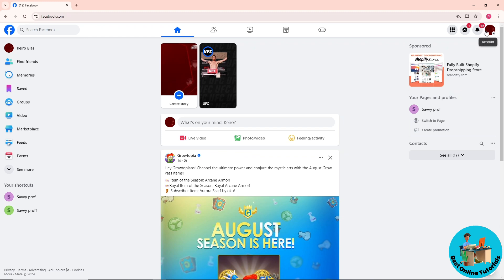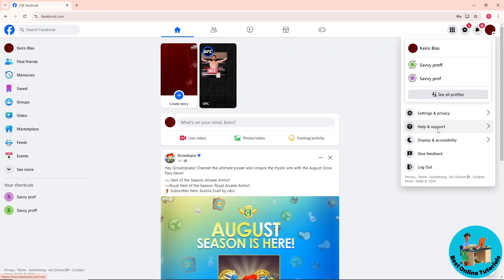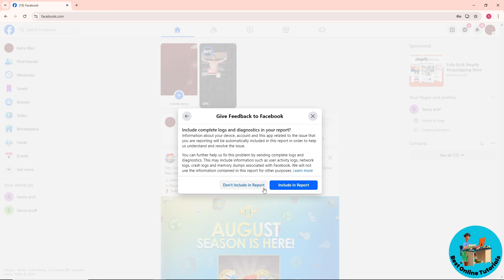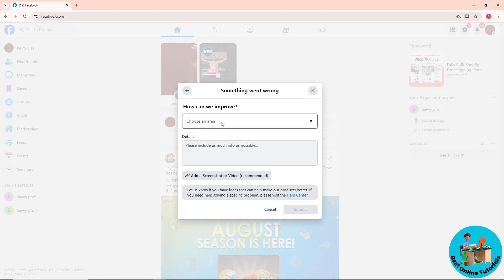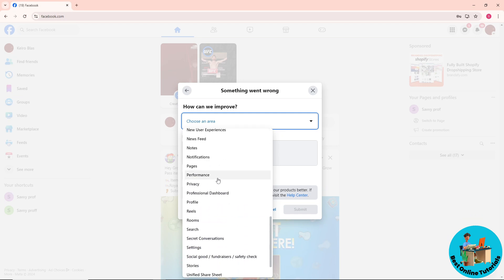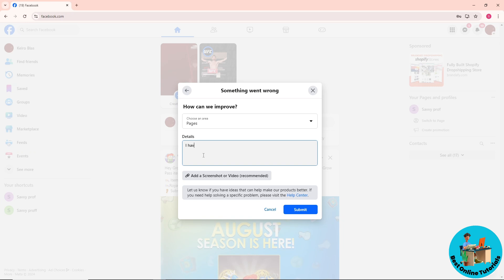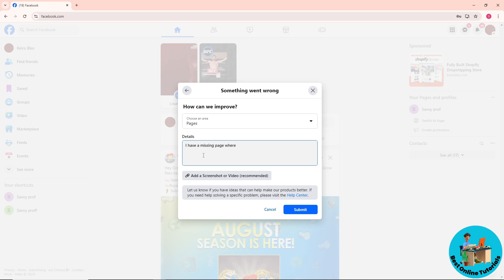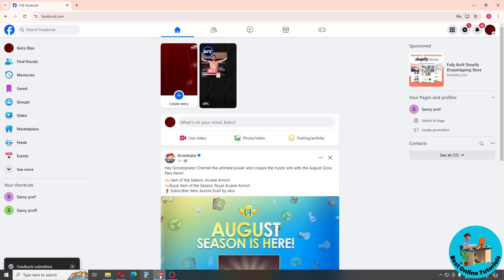How to contact facebook support (Easy) 2025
How to contact facebook support

In this video we show you how to contact facebook customer service. Follow along in this step by step tutorial